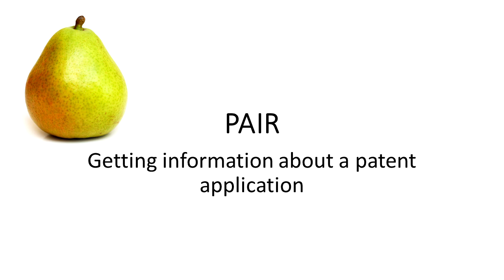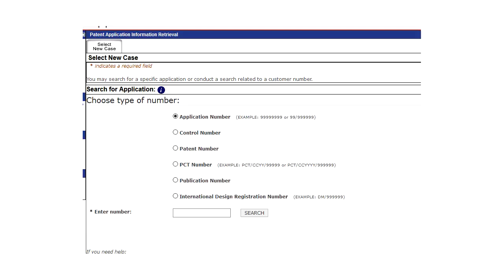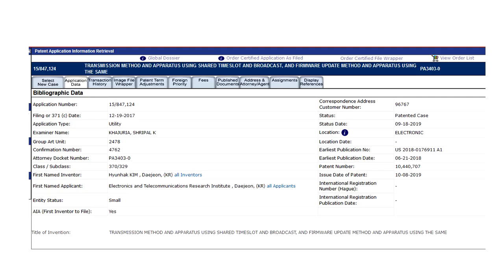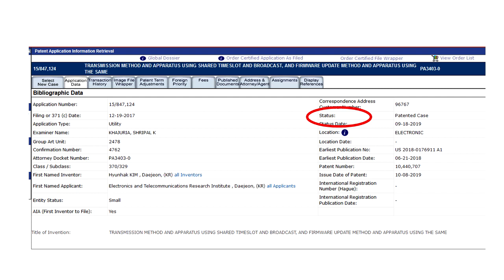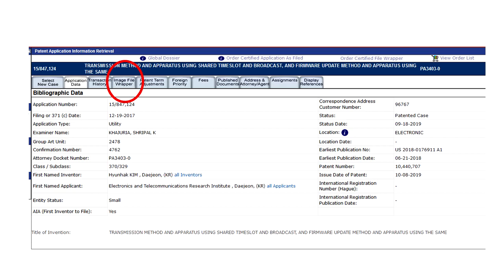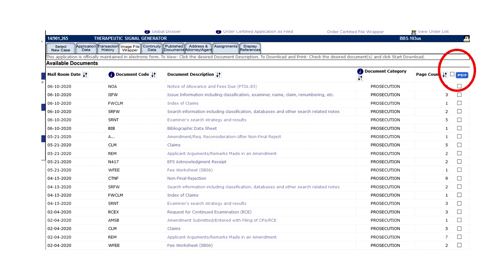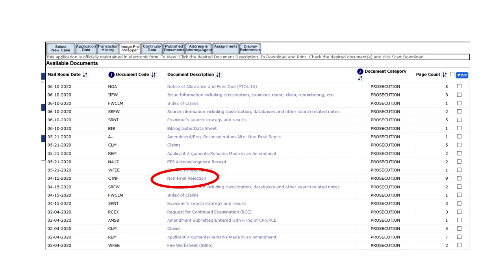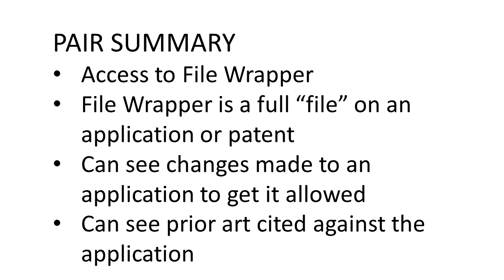USPTO Public PAIR - Introduction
THIS VIDEO IS OUT OF DATE, check here for the video on the new system that replaces PAIR

This episode gives a quick look into what kind of information can be obtained from the US Patent and Trademark Public PAIR system.  For some inventors, there can be information of strategic value in this system, which can be used free of charge.